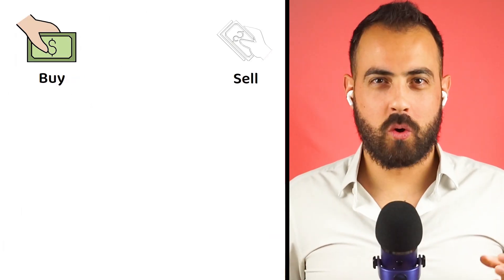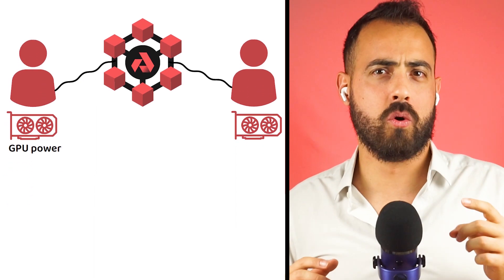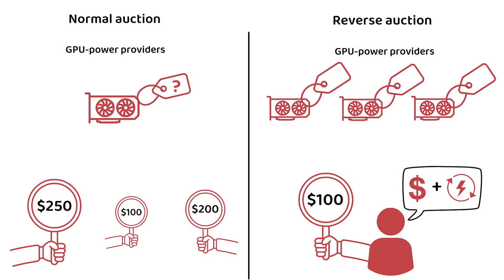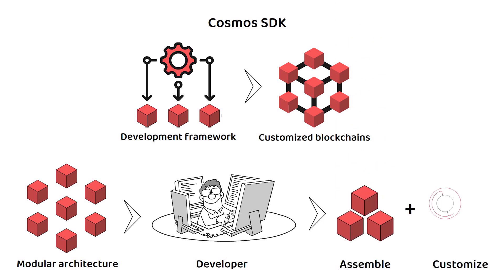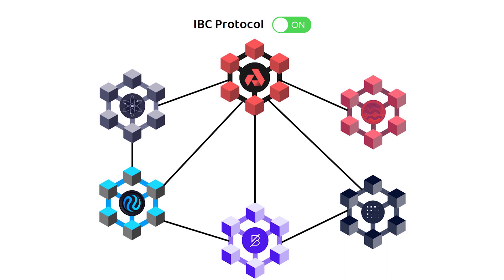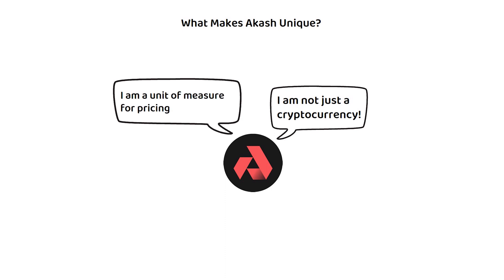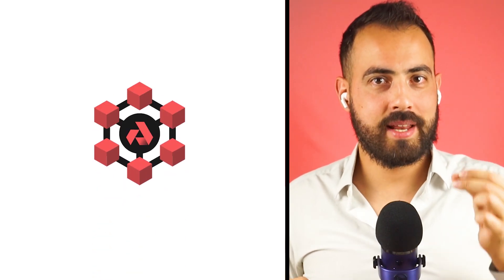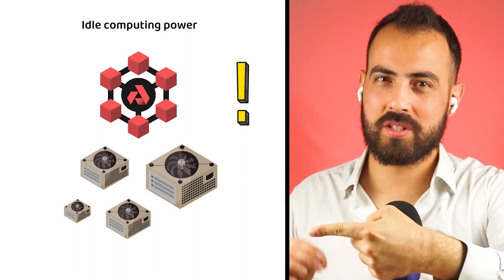What is Akash Network? (Explanation, Consensus, AKT Tokenomics)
🤔 What is Akash Network?
Akash Network also known by the market ticker AKT, is a blockchain-based and decentralized cloud computing platform that aims to provide a secure and open marketplace for cloud resources.

💡 What makes Akash Network unique?
What makes Akash truly unique is the way it has not pitched itself as a cryptocurrency just used for network payments, but pitches itself more so as a unit of measure for pricing settlements on its platform.

💰 AKT Tokenomics
AKT has a maximum supply of around 388 million tokens, with 100 million being released at launch, and the rest slowly being released over time.

In the beginning, AKT was launched with a high level of inflation which helped to keep the costs of service low and increased early adoption.

This inflation rate is set to halve every 2-to-4 years, until 2030 when the last of the 388 million will have been released.

Timestamps ⏳

00:00 Intro

1:22 What is Akash Network?

2:51 How does Akash Network work?

5:39 What makes Akash Network unique?

6:48 AKT Tokenomics

❓ Q & As  ❓